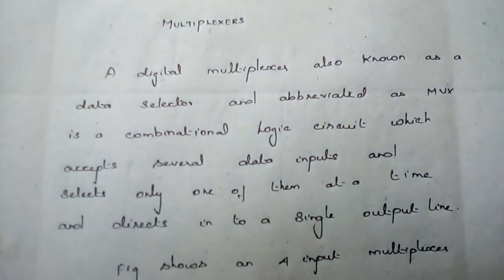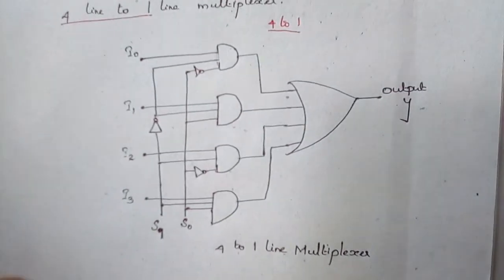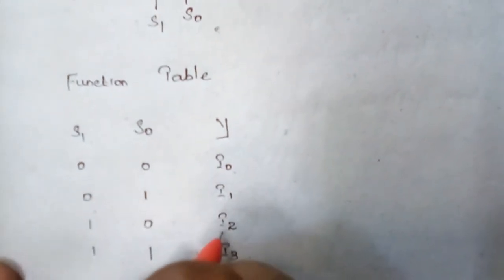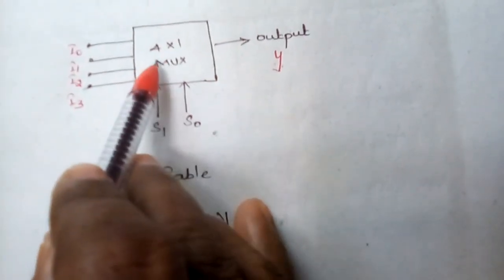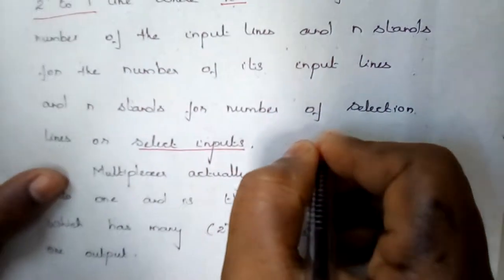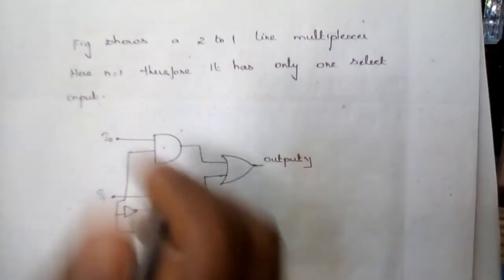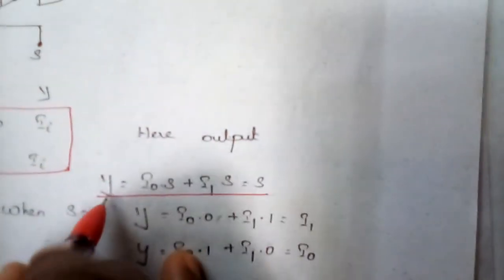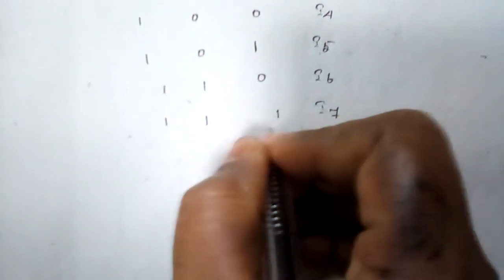Multiplexer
Digital Electronics